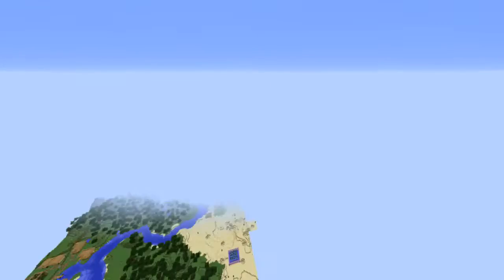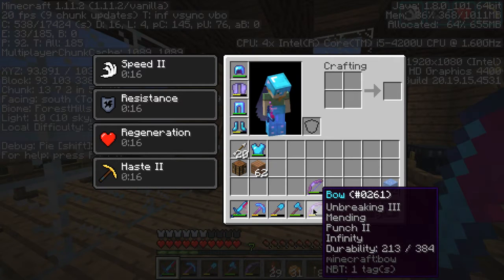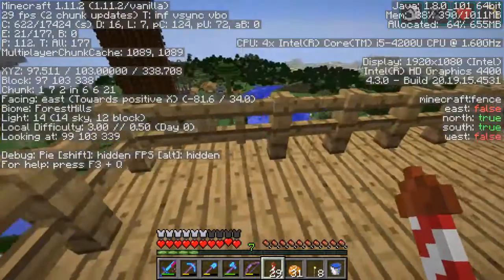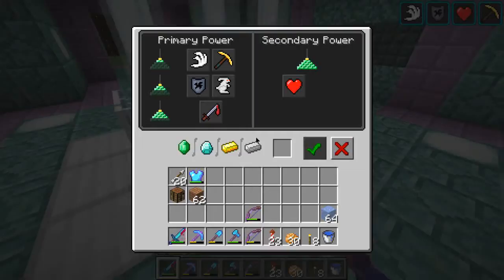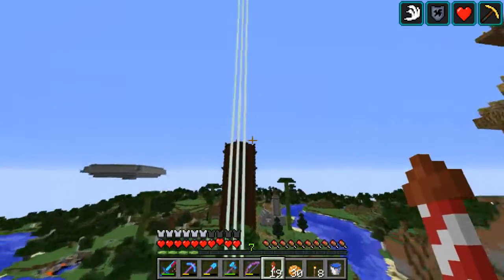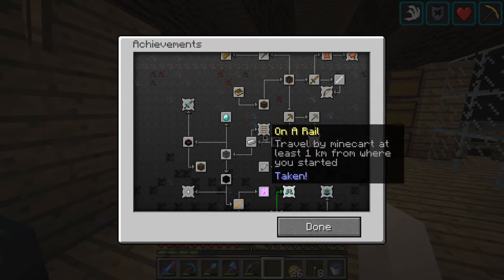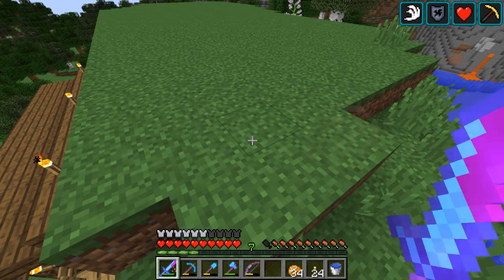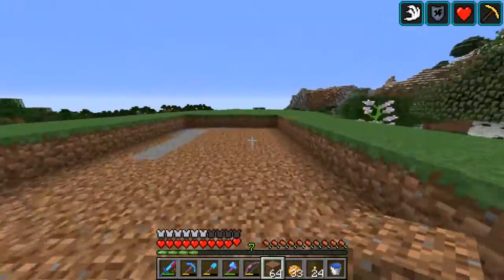DoomSkull Plays Minecraft - Ep 38 - Runway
In this episode we look into 1.11.2, and we then build a runway for the elytra.